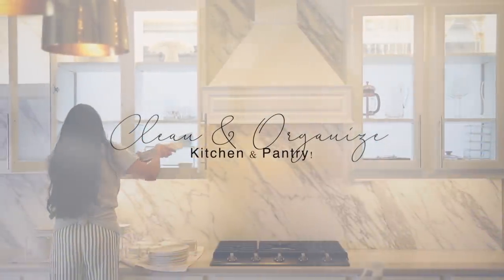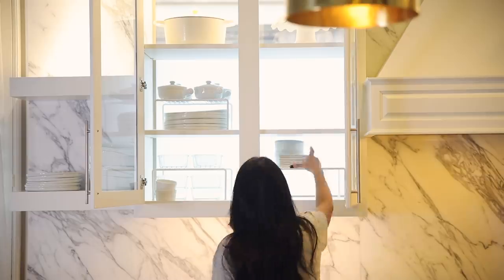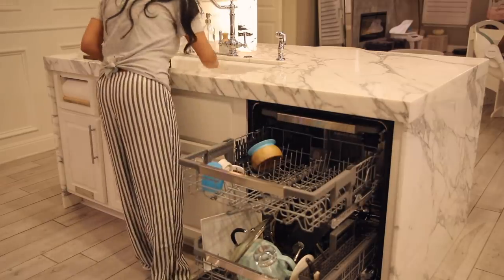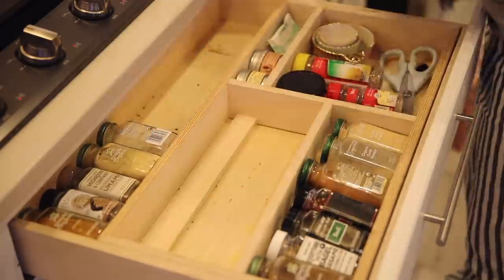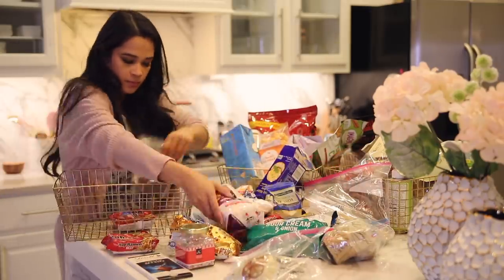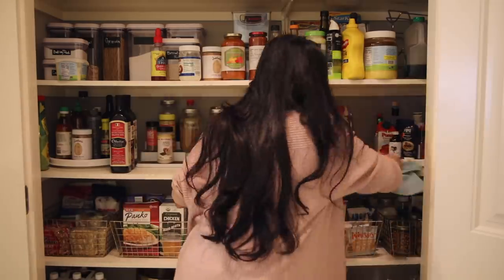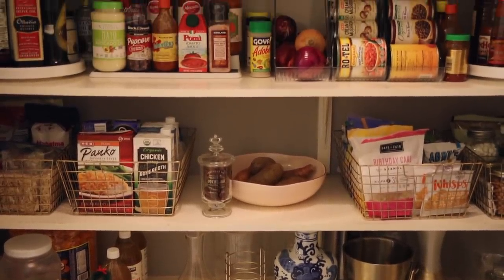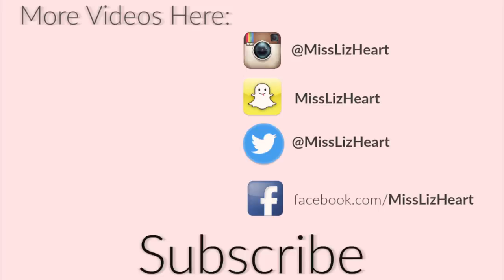Late Night Kitchen & Pantry Organization - Cleaning For The Holidays! MissLizHeart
Check out the LG Top Control Dishwasher in Black Stainless Steel

Today I’m getting my home ready for the holidays with a kitchen de clutter and pantry organization! The next video will be of my Christmas decorations. Please give this a THUMBS UP if you enjoyed it!

All of my pantry organizers Check out this page from MissLizHeart
Flower vases
Black and white canister
Electric salt and pepper shakers
Pink bowls
Gold baskets
Marble utensils holder
Pink and gold cooking utensils
Clear coffee mugs
Lazy susan
Pumpkin pan

What I use to film my video & take my Instagram Photos